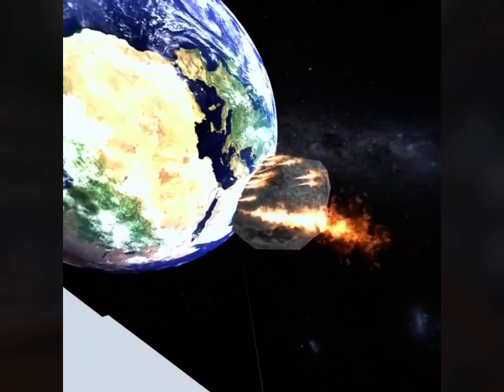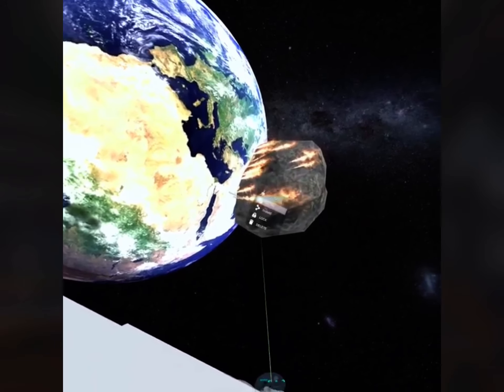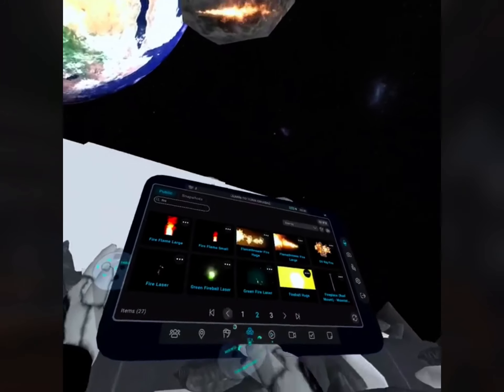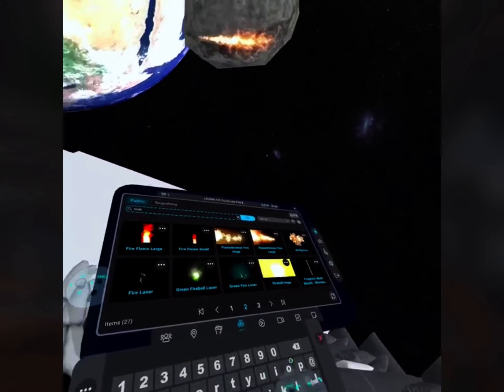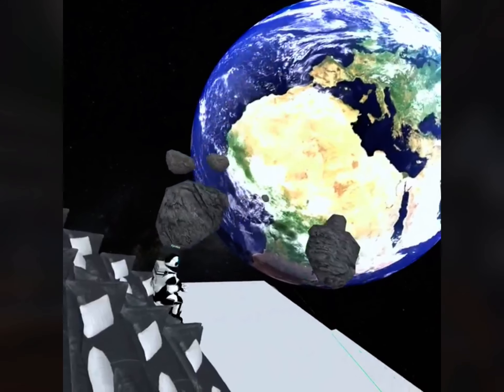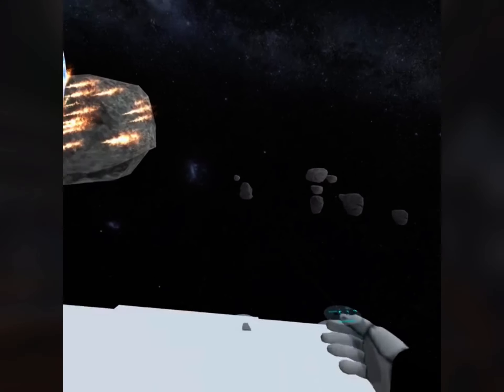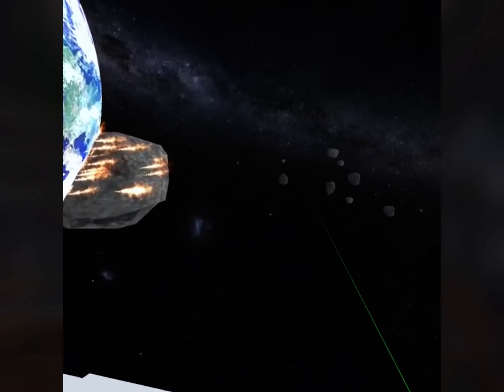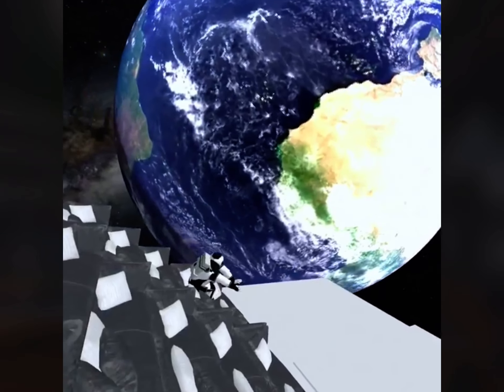Engage on Oculus Map Creator 🤯🌏☄️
Engage Virtual Communications on Oculus Quest 2🤯😱🙌👍

Can host Events and Public Sessions up to 50 people 😵🌏

Play YouTube and internet Browser 🎞📺

100+ IFX 3D images and Animations, sounds to choose from✈️⛴🚓🎮🏈🎱🌕🦍🦓🐆🚀🚆🚠🚔🚛🚅🛳🏫🏭🏠💵

Upload your own images and bring them into the game 🤯🤯🤯🤯

Sign up for plus account to create and host Maps